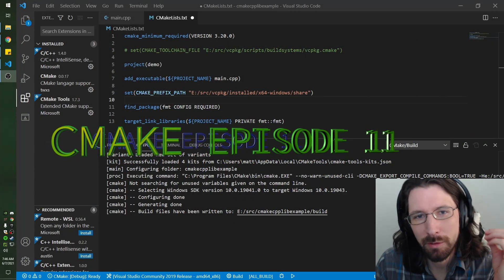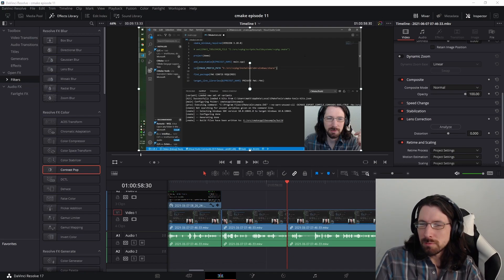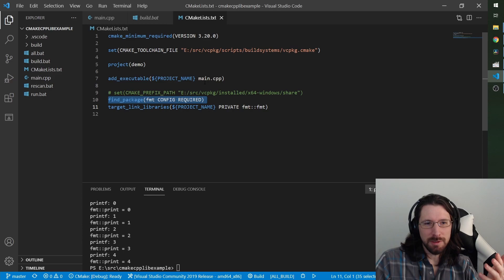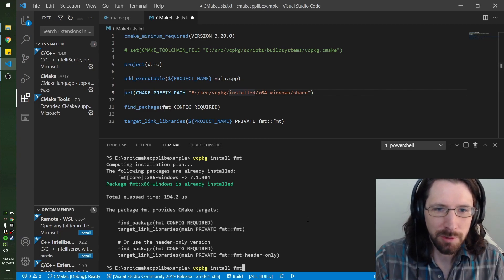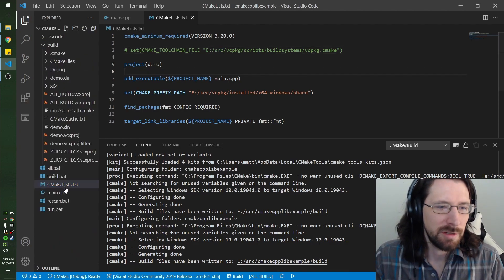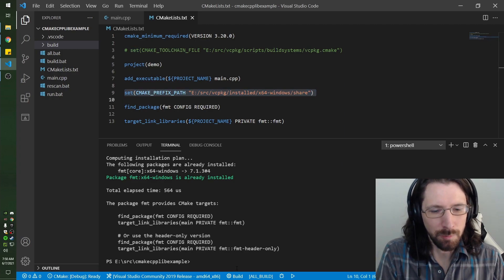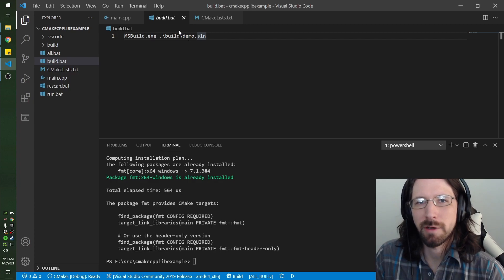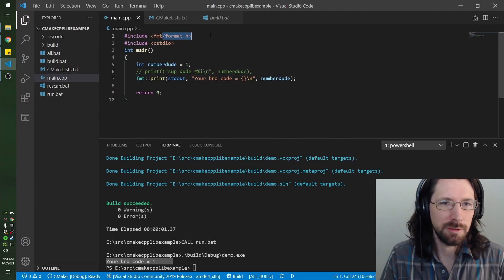CMake Tutorial EP 11 | VSCODE | VCPKG Libraries | Project Setup Basics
I've heard the question from several different people and even on the GitHub issues: how do you set up a C++ project and libraries in vscode? This should answer that question for the msbuild and vcpkg versions, but can be adapted as necessary if you are using a different compiler or OS.

▶ song1: Smooth and Cool - Nico Staf
▶ song2: Finding Synergy - Jeremy Korpas
▶ song3: Landing - Godmode
▶ song4: To Pass Time - Godmode

Thanks for coming to the channel to check out a video on Code, Tech, and Tutorials. Hopefully you found something useful or interesting. I will respond to as many as I can.

▶ Bitcoin: 1BWSeM3YtxJPKLJyz1q24xf6XgPDdGwaJe
▶ Ethereum: 0xcf73ab2e4c2fa7d78d59b586066f91619eb650f0 _support:

I stream code and/or gaming every Thursday! I also randomly stream a time or two throughout most weeks. _support: